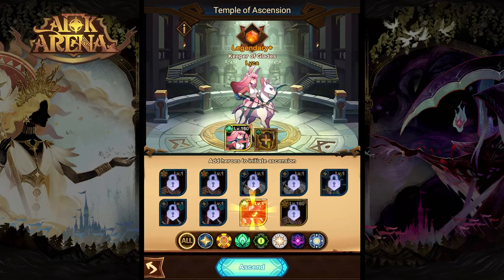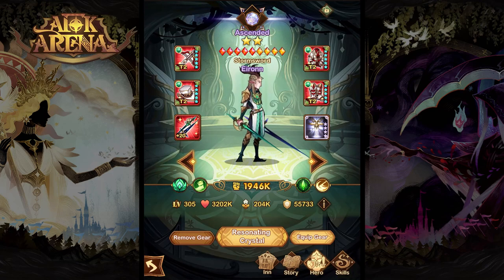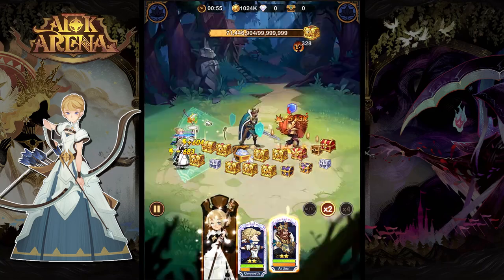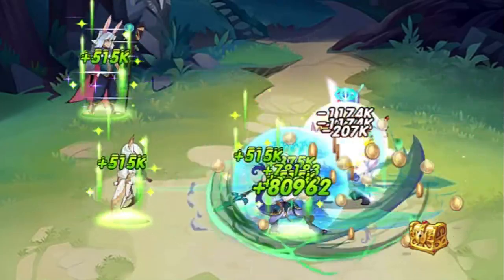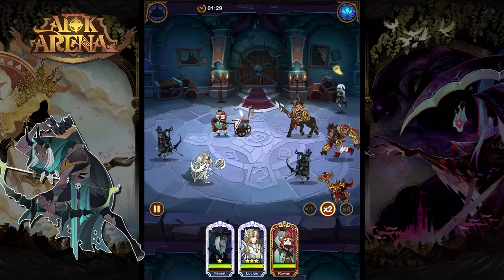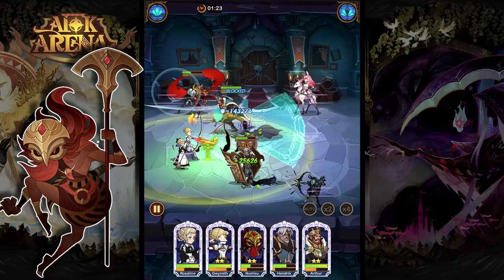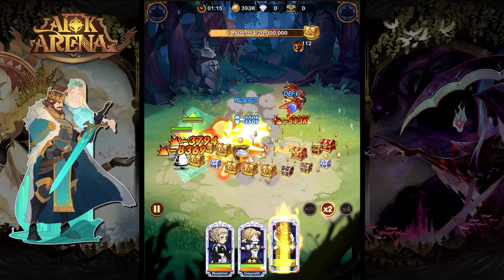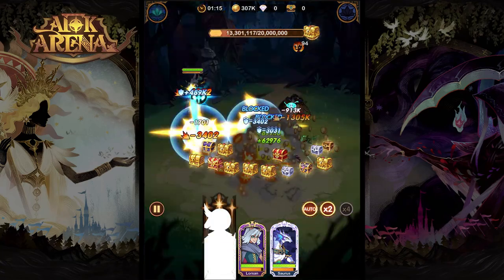Getting Started: Signature Items & Skills Guide [Tutorial] | AFK Arena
Once your heroes reach Mythic ascension, they will gain access to a signature item. Learn how to unlock personalised signature items for your heroes and discover the power of signature item skills.